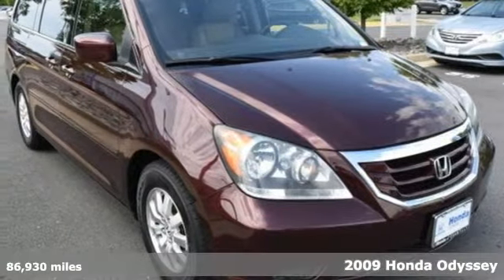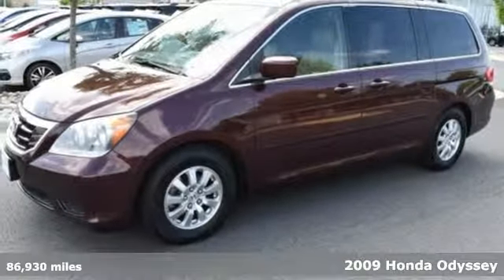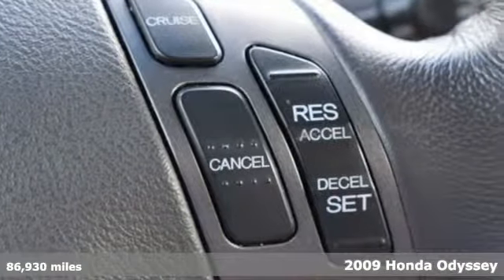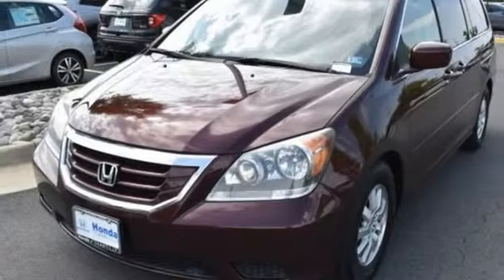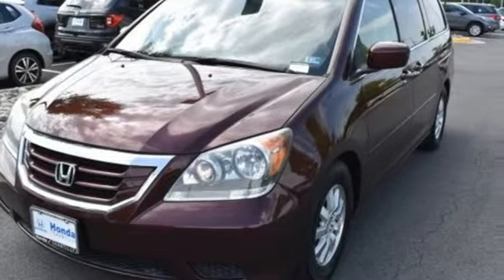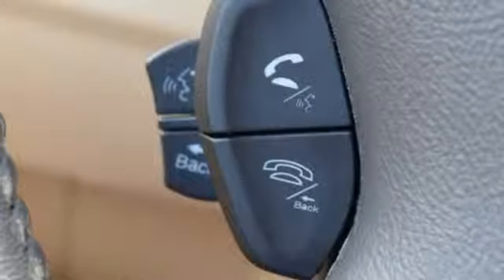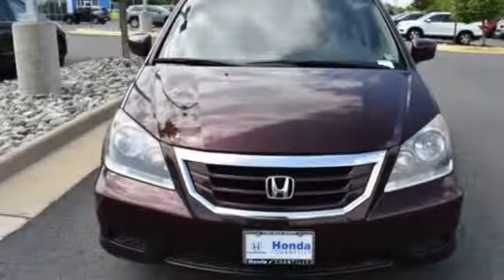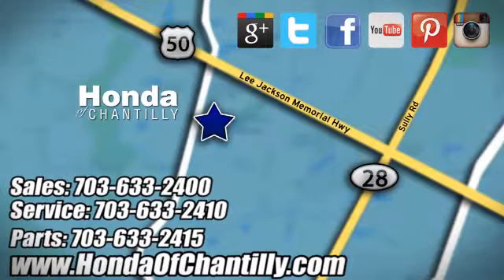Used 2009 Honda Odyssey Fairfax Dulles Chantilly, DC HCKB087506A - SOLD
Year: 2009
Make: Honda
Model: Odyssey
Trim: EX-L
Engine: 3.5L V6 SOHC i-VTEC 24V
Transmission: 5-Speed Automatic with Overdrive
Color: Red
Mileage: 86930
Stock #: HCKB087506A
VIN: 5FNRL38799B034647
2009 Honda Odyssey EX-L FWD 5-Speed Automatic with Overdrive 3.5L V6 SOHC i-VTEC 24VbrbrRecent Arrival!brbrAwards:br * 2009 KBB.com Best Resale Value Awards * 2009 KBB.com 10 Best New Road Trip Vehicles * 2009 KBB.com Best 10 Family VehiclesbrFor more information, Kelley Blue Book is a registered trademark of Kelley Blue Book Co., Inc.brAll prices exclude taxes, title, license, and dealer processing fee of $799.00. Published price subject to change without notice to correct errors or omissions or in the event of inventory fluctuations. All features not on all vehicles. Vehicles shown are for illustration purposes only. MPG is based on 2017 EPA mileage ratings. Use for comparison purposes only. Your actual mileage will vary, depending on how you drive and maintain your vehicle, driving conditions, battery pack age/condition (hybrid only), and other factors.brbrReviews:br * If you'd rather be driving a nice sedan but you have a family, a dog and a load of luggage to haul on vacation, the 2009 Honda Odyssey makes for a livable compromise. With all its nifty features, some of your friends may even think it's cool. Source: KBB.com

Address:
4175 Stonecroft Boulevard